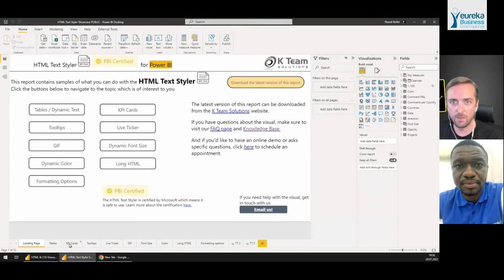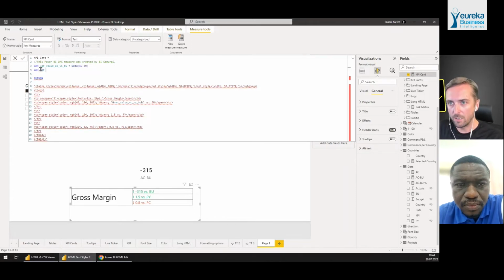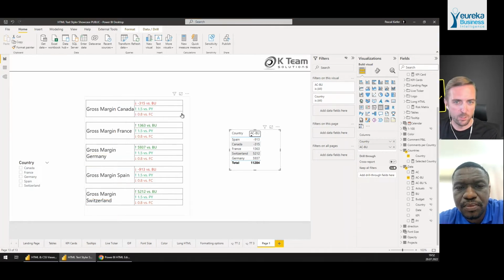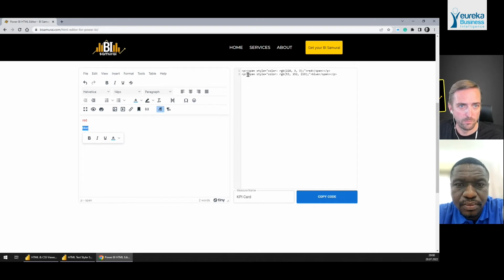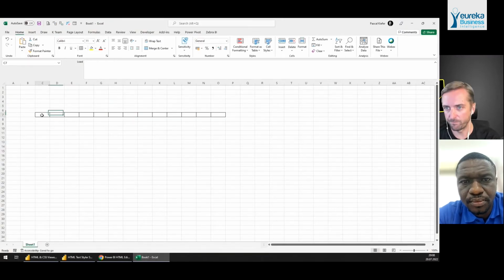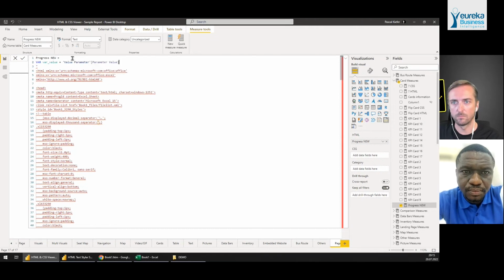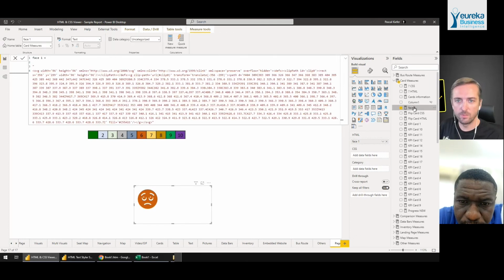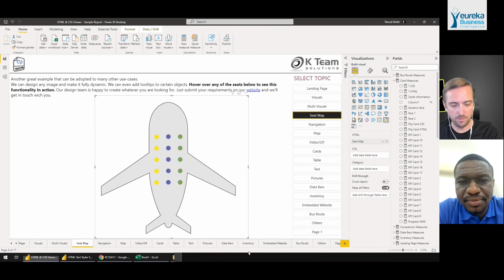PowerBI Guru Series E26-How To Customize Your Own HTML/CSS Visual In PowerBI with Pascal Keifer Pt 2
Join Pascal Keifer @bisamurai  as we discuss HTML/CSS Visual Customizations in Microsoft PowerBI